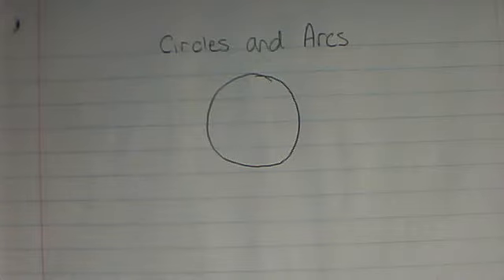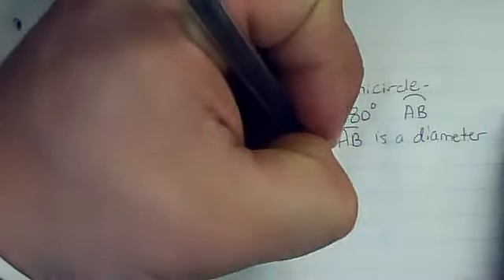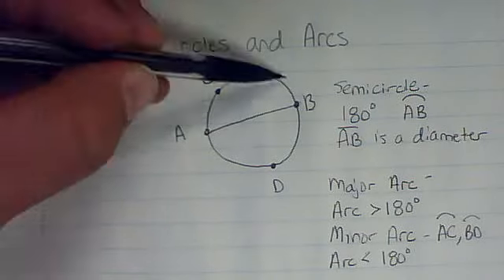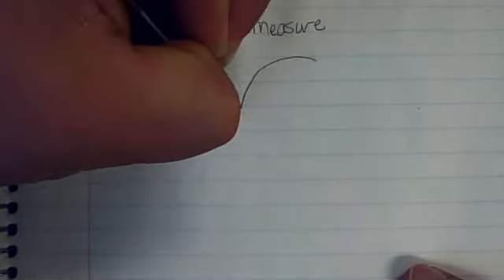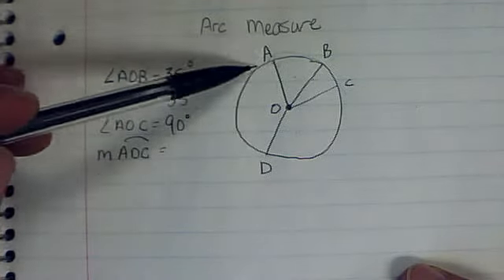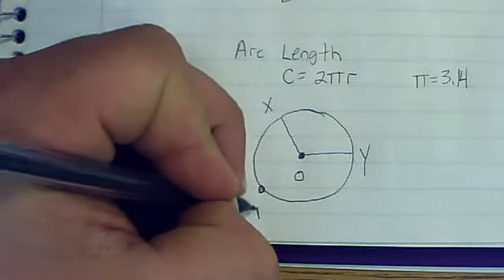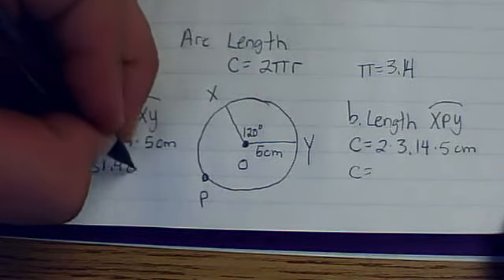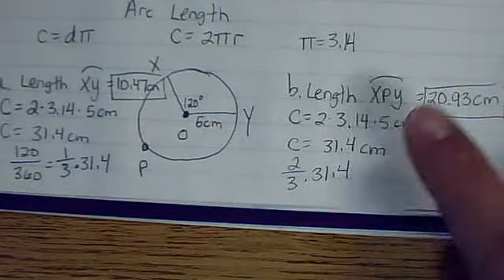Circles and Arcs